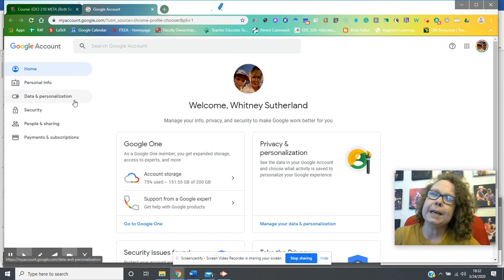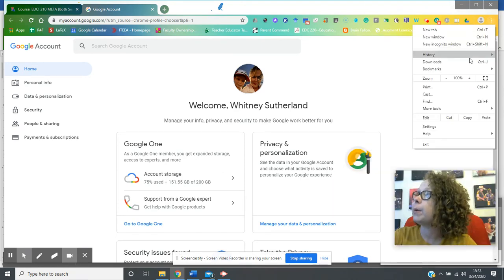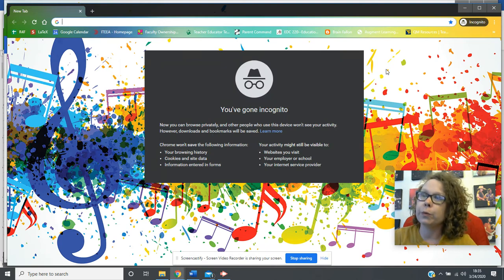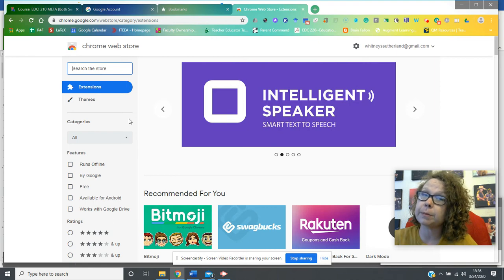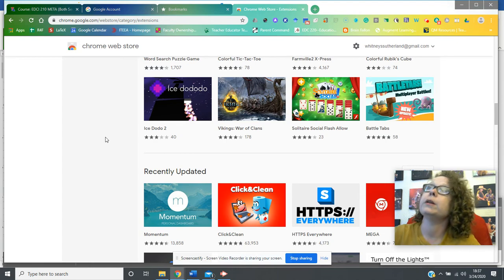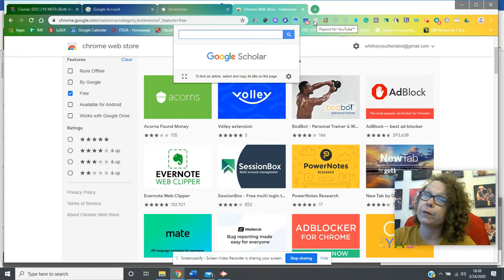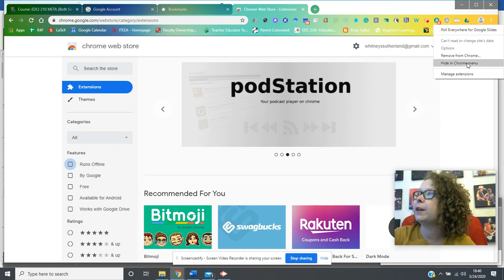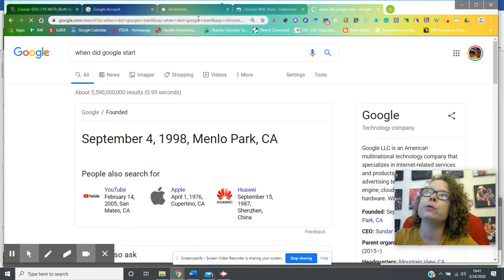Google Chrome & Google Search (14)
Goolge Chrome & Google Search - 14th lecture in Google for Education Skills Checklist lecture series